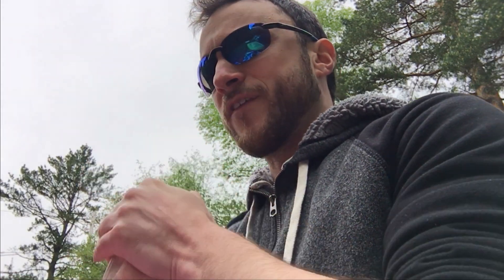Grim Tidings #3: Companions NERFED. Whither BGx?